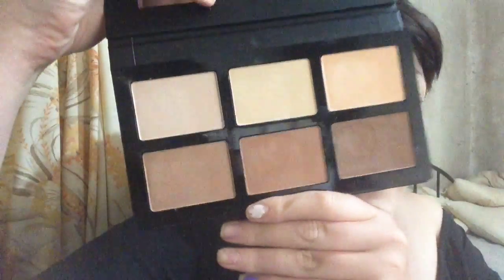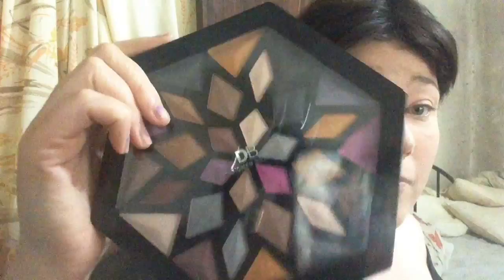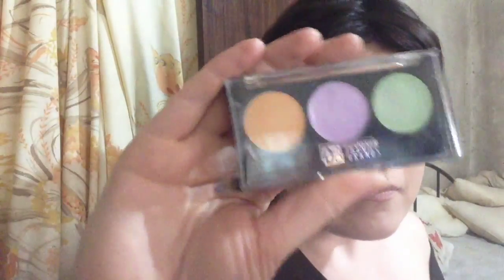Kat Von D contour dupe alert demo!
Hi guys hope you enjoy this first demo and impressions of mine of the Designer brands pro contour kit.

demo and first impressions, Kat von D dupe, pro contour kit, pro contour kit by designer brands , make up demo, how I contour, using the designer brands pro contour kit, first impressions of designer brands pro contour kit, cruelty free make up, vegan make up,